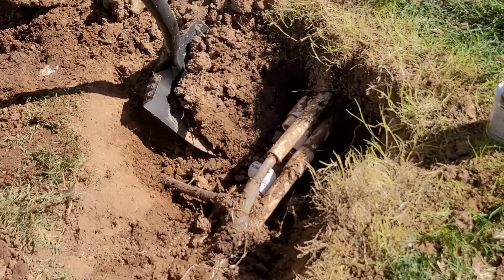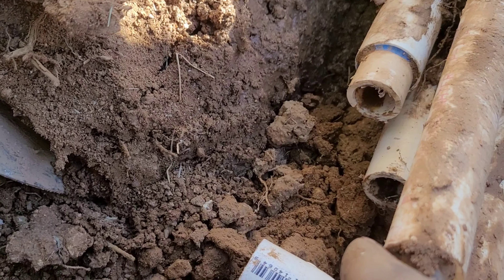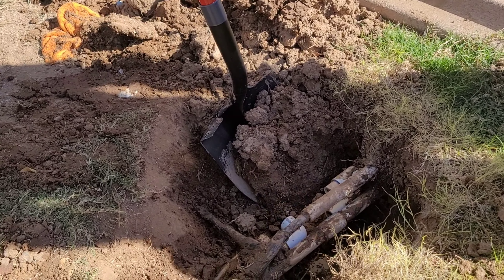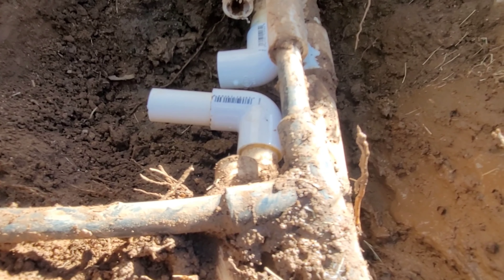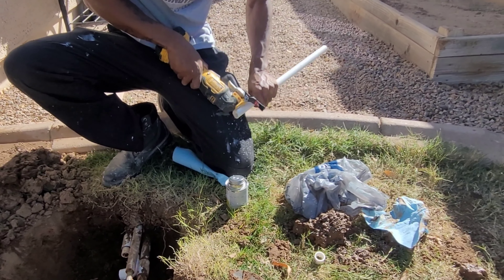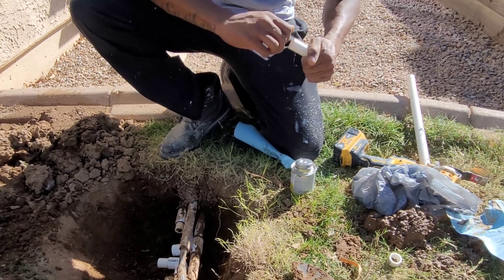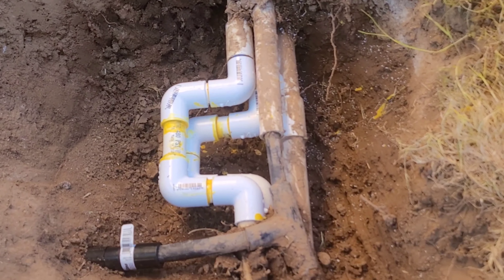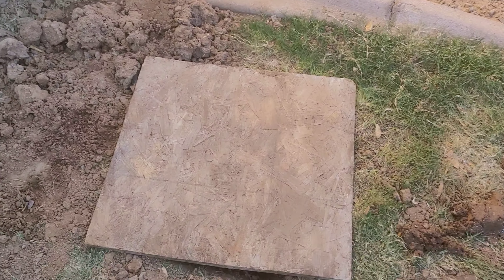How to fix your pipes when it leaks water.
Showing you guys how to fix your pipes incase they leak.